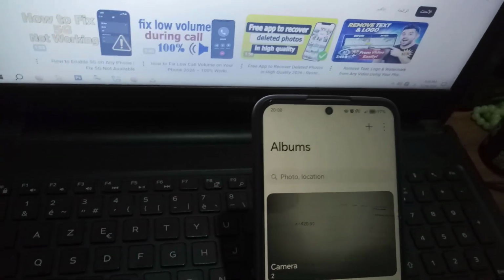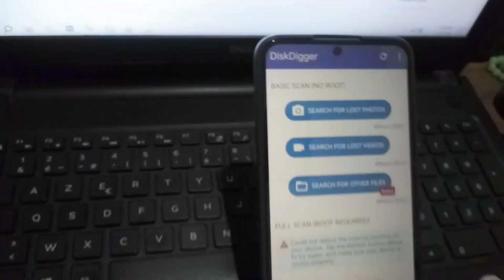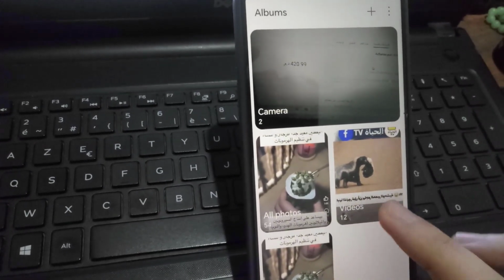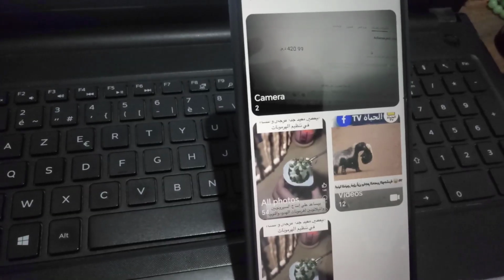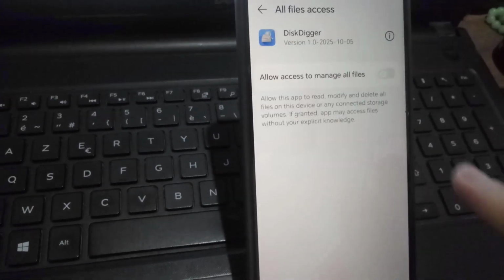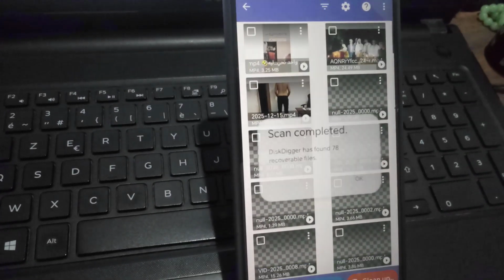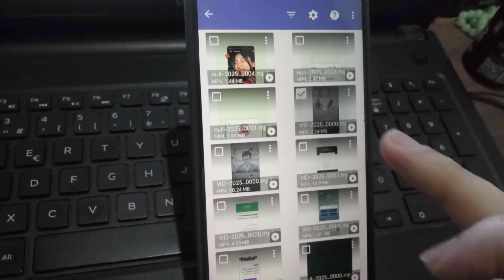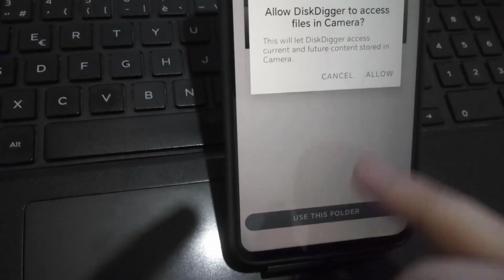How to Recover Deleted Videos from Your Phone 2026 | Android & iPhone (100% Working)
Recover deleted videos from your phone easily with this complete step-by-step guide 📱 In this video, you’ll learn how to recover deleted videos on Android and iPhone, even if they were permanently deleted or removed without backup. I’ll show you the best free video recovery apps, how to restore deleted videos from internal storage, SD card, Google Photos, iCloud, and how to recover lost videos without root or computer. This tutorial is perfect if you accidentally deleted videos, lost videos after an update, formatting, or system crash, and want to get them back in high quality.
Whether you’re searching for how to recover deleted videos, restore deleted videos on Android, recover deleted videos iPhone, video recovery app free, or how to recover permanently deleted videos from phone, this video covers all the working methods in one place. Follow these simple steps and recover your lost videos in minutes.